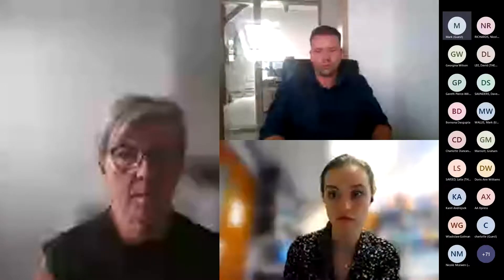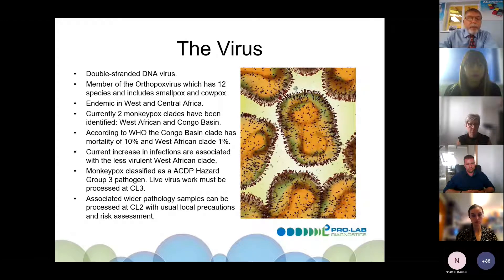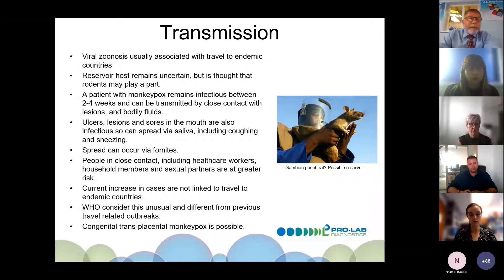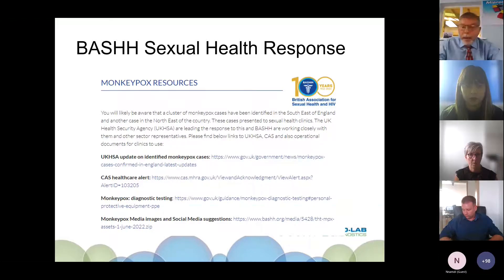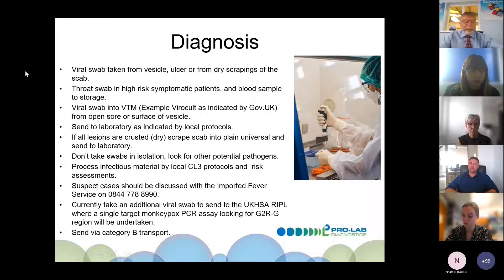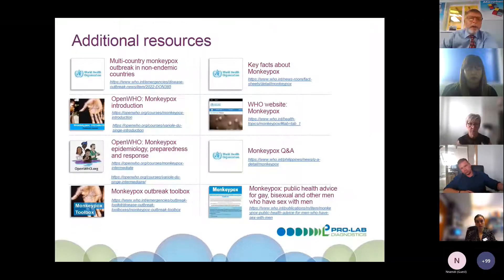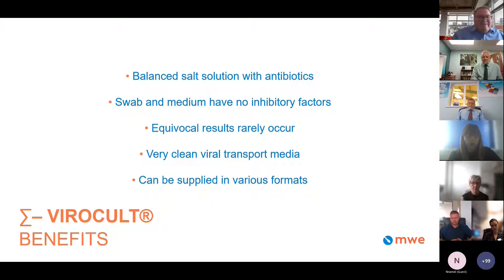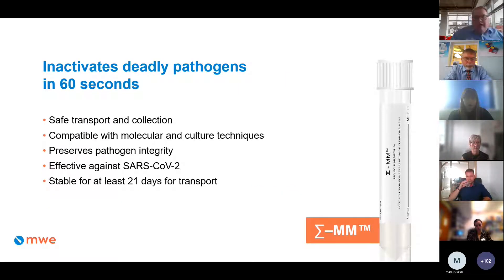Monkeypox | Transport & Identification